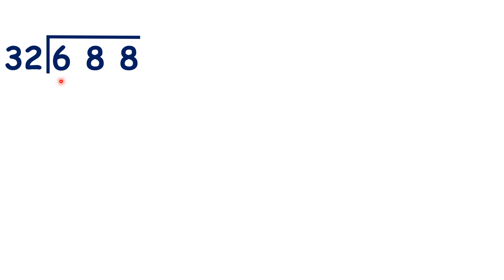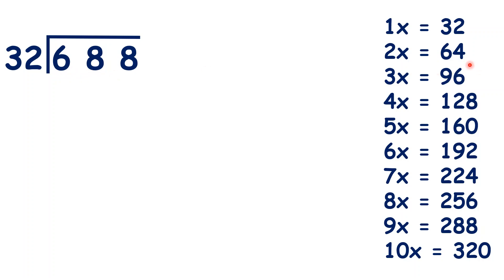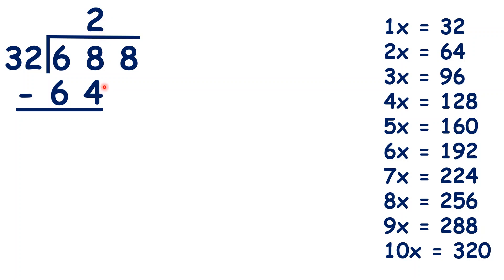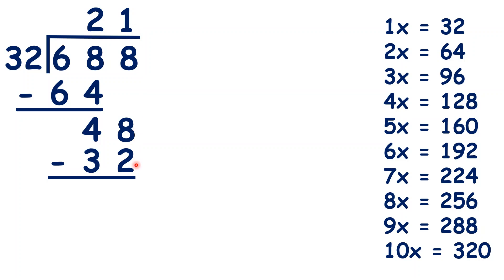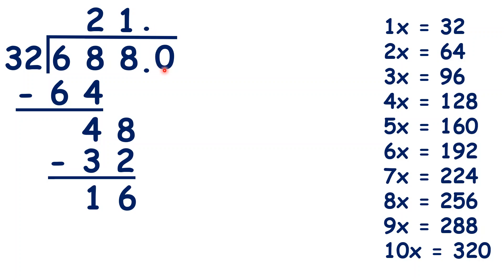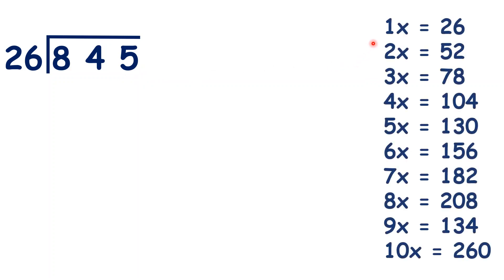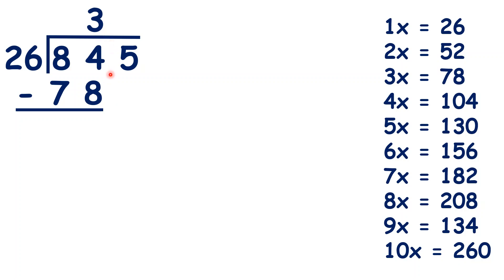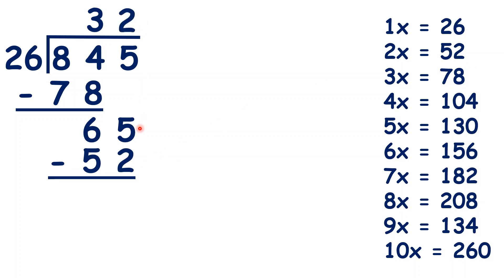Divide by a 2 digit number, writing a remainder as a decimal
So we have 688 divided by 32, []and to help us, let’s write out our 32 times table. So if we start by taking the first 2 digits together, how can we work out 68 divided by 32? Well, notice that 2 times 32 is 64, []so we can write 64 below our 68, and that’s 2 times 32, []so we can write 2 in our answer. Now, 68 minus 64 is 4, []and we can bring down our 8, so we have 48 divided by 32. That’s larger than 32 but smaller than 64, []so we can write 32 below the 48, and that’s 1 times 32, []so we can write 1 in our answer. Now, 48 minus 32 is []16 – but it seems like we have nothing left to bring down. But what we can do here is []extend the place values in the question with a point zero, because 688 point zero is the same as 688: we haven’t changed the question. So now, because there’s a decimal point in the question, []we need to copy up the decimal point into our answer. So now, we have another digit – we have a 0 – that we can []bring down, so now, we can work out 160 divided by 32. That’s exactly 5 – []so we have 5 in our answer, [][]and then we don’t have anything else to divide.[]
So now pause the video, and try 845 divided by 26. []So we’ll need our 26 times table. If we start with 84 divided by 26, we can see that 3 times 26 is 78, []so we can write 78 under the 84, []and write 3 in our answer. Now, 84 minus 78 is []6, and we can []bring down the 5 so that we can work out 65 divided by 26. We can see that 2 times 26 is 52, []so we can write 52 under our 65 and []2 in our answer. But now, 65 minus 52 is []13, but we don’t have anything else to bring down. []But we can extend our dividend with a point zero, []copy the decimal point up into our answer, []and bring down the 0. So now, we can see that 130 divided by 26 is exactly 5, []so we can write 5 in our answer [][]and then because we don’t have anything left to divide, our answer is 32.5.